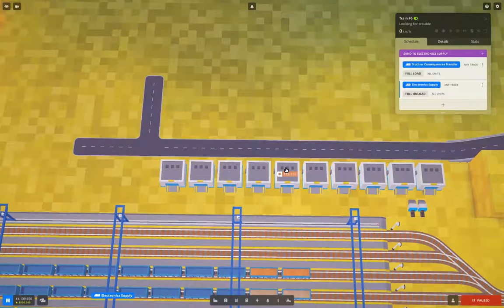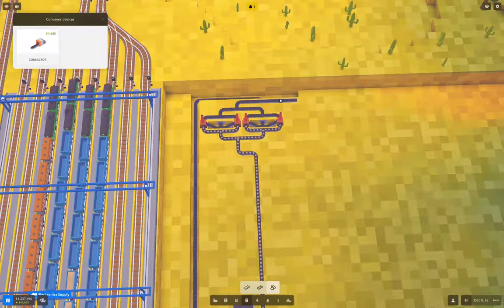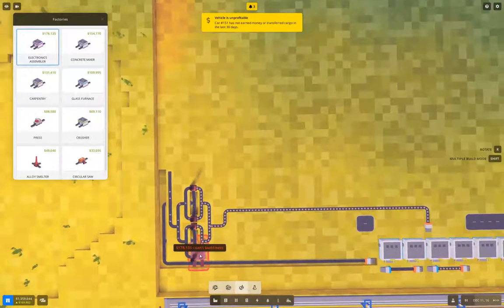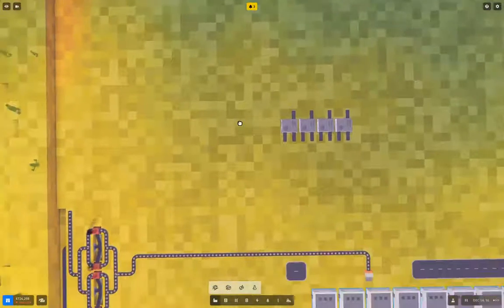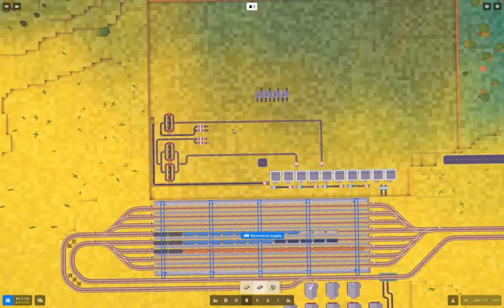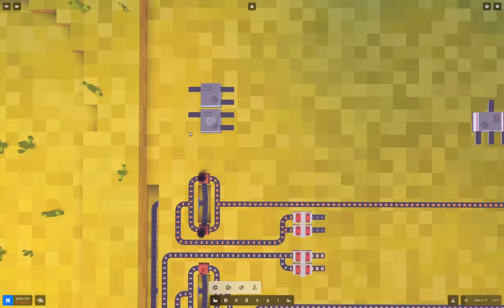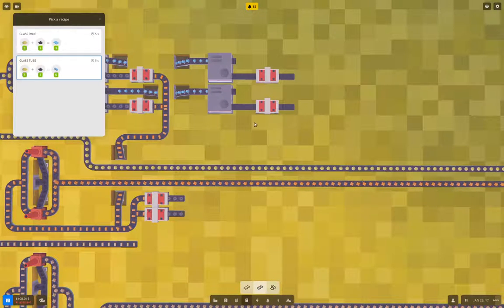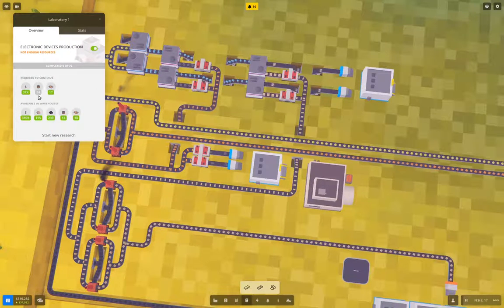Voxel Tycoon - Charles Town #26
The Factory starts to take shape. There is much left to do, but we're on the home stretch now.